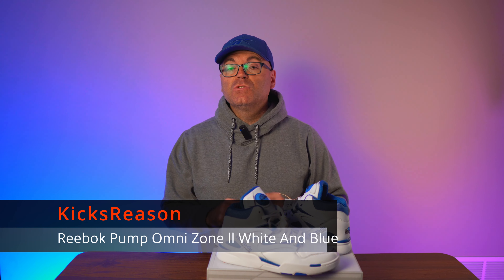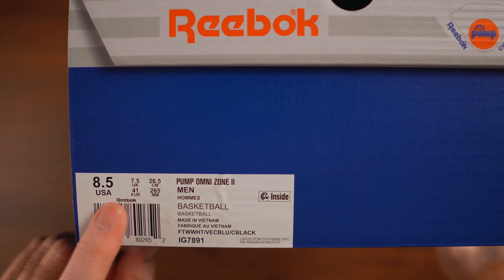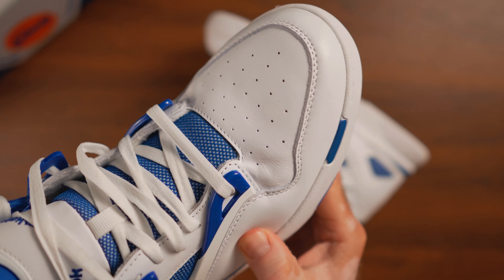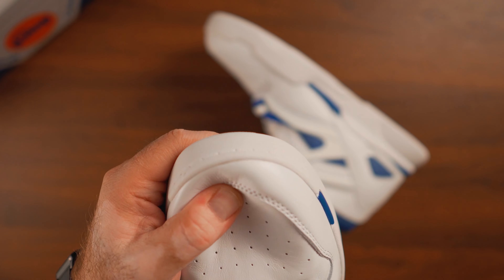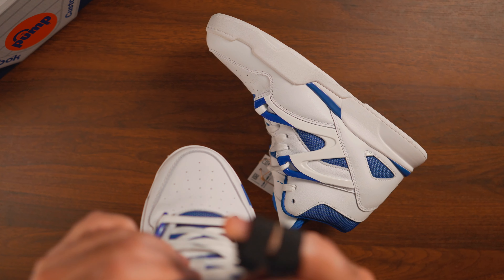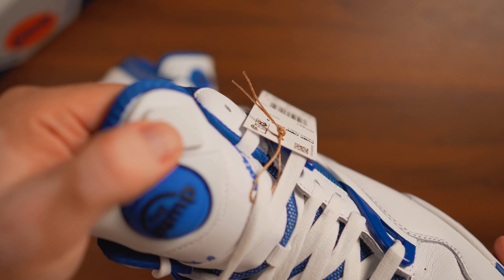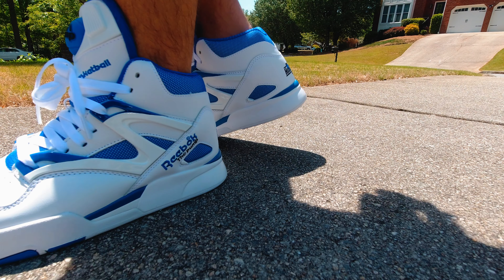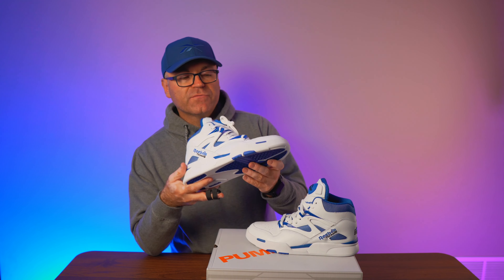Reebok Omni Zone 2 - White And Blue - Still Great?!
Here it is guys one of the latest Reebok retro, the Pump Omni Zone ll in the white and blue colorway, that was last released 30 years ago back in 1991, when I was a freshman in high school. Dee Brown made those legendary, but Reebok was so big at the time, every single kid I knew, wanted a pair of Pumps, no matter which model.
The Omni series was great and one of the most desirable kicks to have, I am glad that Reebok finally after all that time decided to bring them back, but are they as good as the OG?